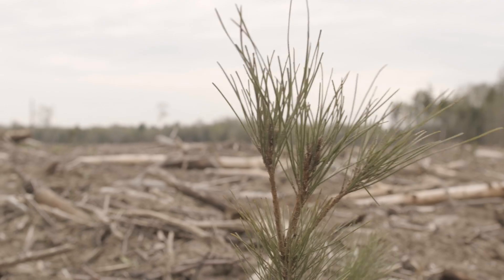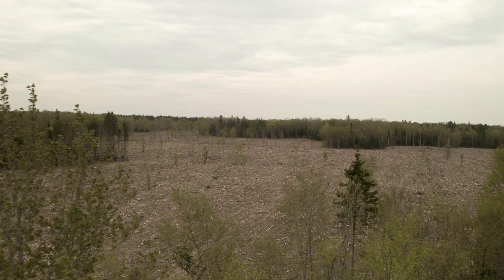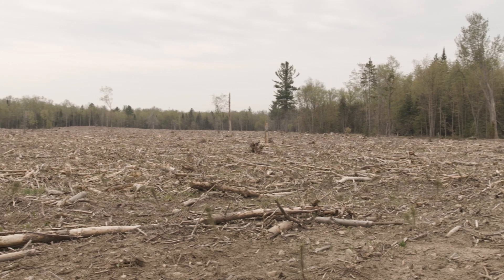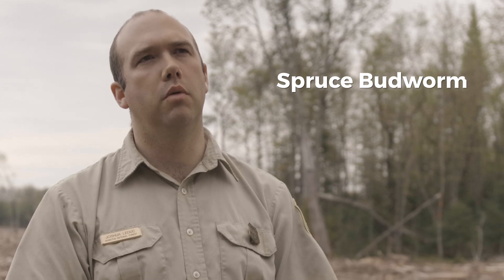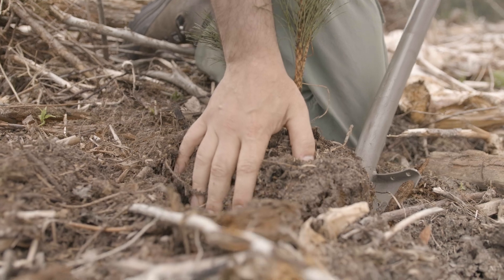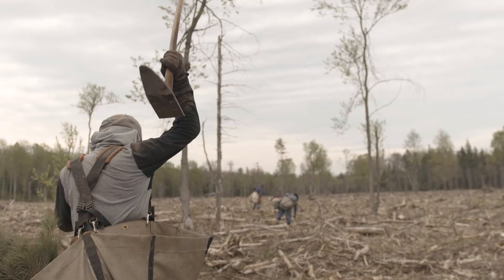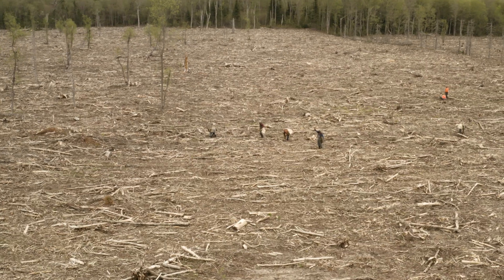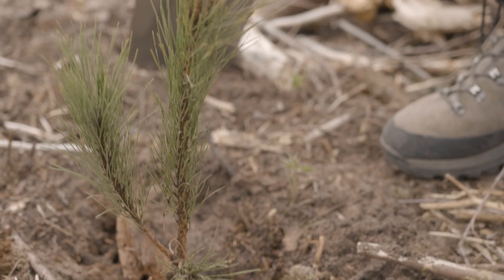Reforestation in Michigan with the U.S. Forest Service | One Tree Planted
Planting Trees for Reforestation in Michigan with Josh Leduc from the U.S. Forest Service.

We speak to Josh Leuc from the United States Forest Service in Michigan to learn the history behind the Hiawatha National Forest and why forest restoration was needed.

00:00 Intro
00:30 Josh Leduc with the U.S. Forest Service
00:36 History of the tree-planting site
00:49 Spruce Budworm
1:12 Rhizosphera
1:33 Trees planted in 2021
1:53 One Tree Planted partnership

Learning about the history of the Hiawatha National Forest in Michigan, we see that this area was extensively logged at the turn of the century prior to 1900. Several of these areas were burned and because they became very open, the area was planted to spruce plantations during the 1960s.

However, in the spruce plantations, there was something called a spruce budworm, which works from the top of the tree down feeding on the fresh buds, and eventually starts to kill the tree.
In yet other plantations, trees suffered from rhizosphaera, a needle cast disease that actually thrives in these types of plantation environments

We visit a spruce site that was salvage harvested to capture the volume before any more mortality happened in the area. In 2021, the United States Forest Service is having around 402 acres restored for a total of 272,000 trees, made up mostly of red and white pine, along with some jack pine and hemlock mixed in.

Thanks to the partnership with One Tree Planted, the United States Forest Service was able to purchase the seedlings now being planted.

As Josh mentions in the video, every little bit counts towards helping our forests!

🌳If you're looking to do more and want to help support reforestation projects like this one, visit us

MB01L7ZIE97ZYVA